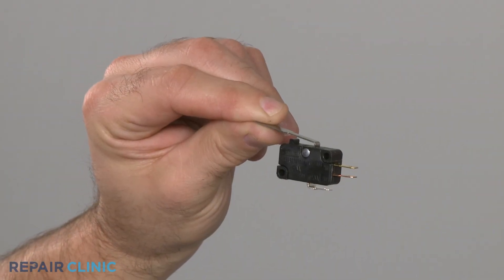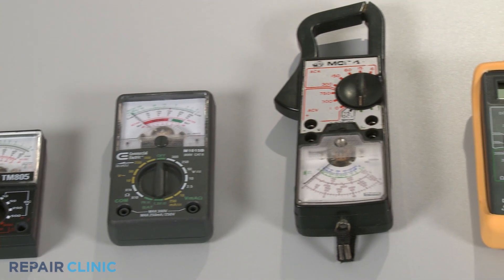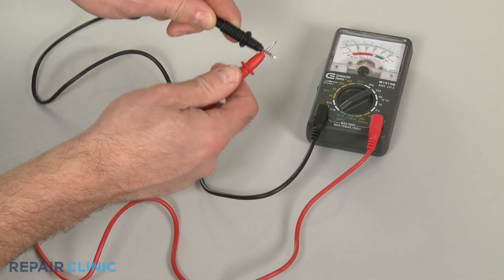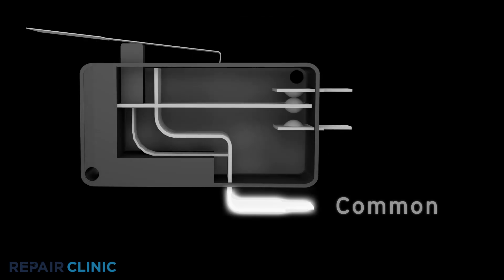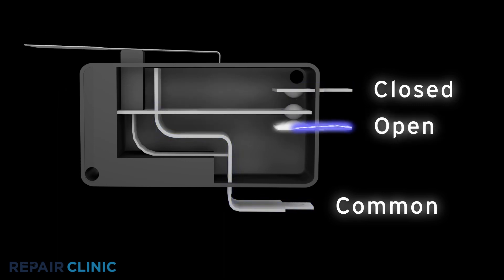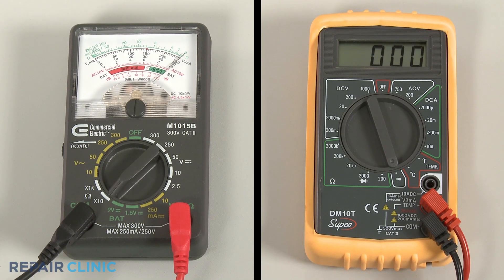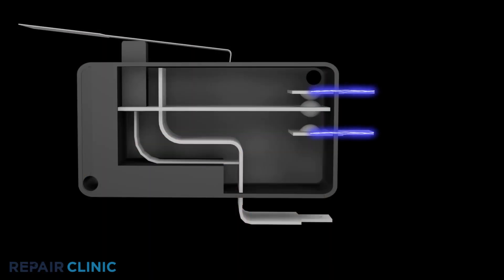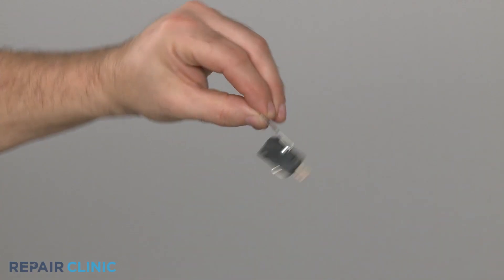Oven Not Self-Cleaning? Three Terminal Switch Testing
Oven self-cleaning not working? Oven light or fan doesn’t turn on? This video demonstrates how to test a three terminal switch on a gas or electric oven. The oven door latch assembly is a commonly replaced part for an oven that won’t run the self-cleaning cycle.

Other commonly replaced parts for an oven that won’t run the self-cleaning cycle are:

Heat selector switch
Oven control board
Oven thermostat